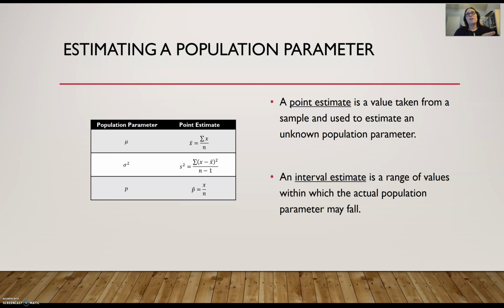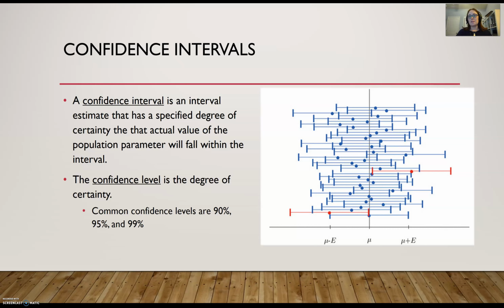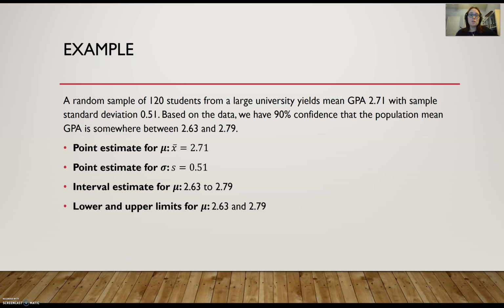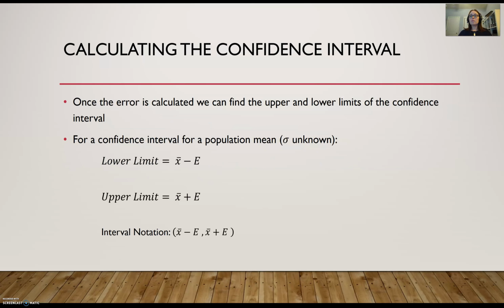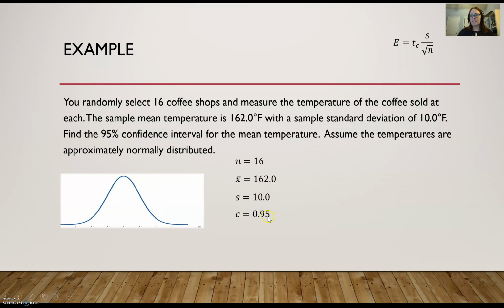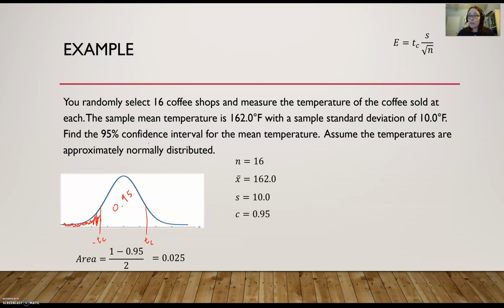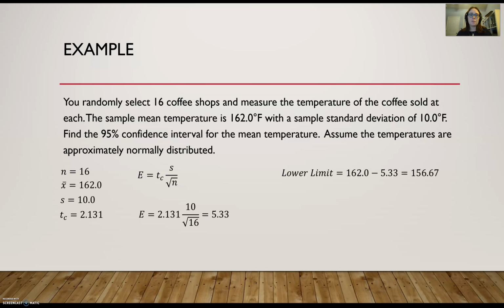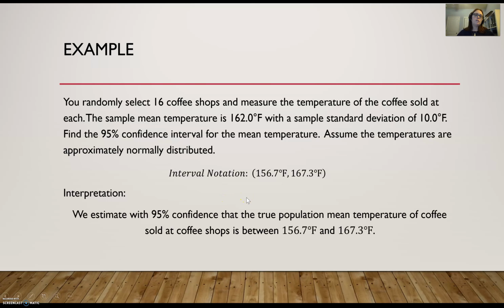Confidence Interval for a Mean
Learn how to calculate a confidence interval for a mean using a t-distribution.